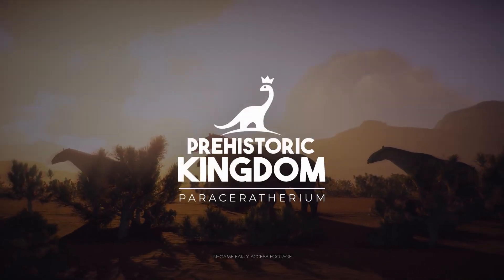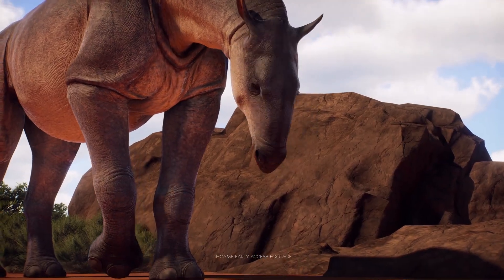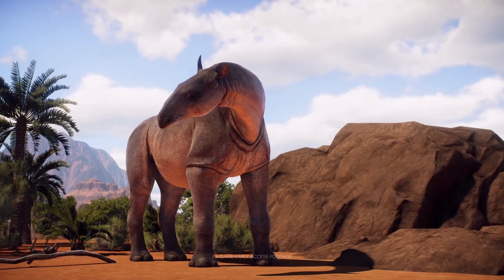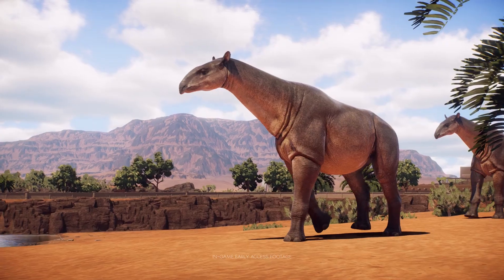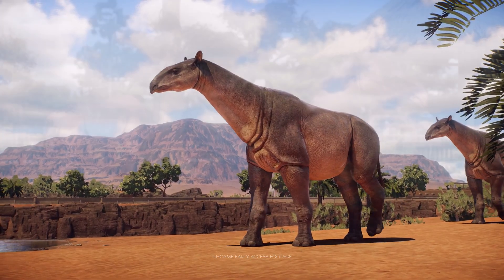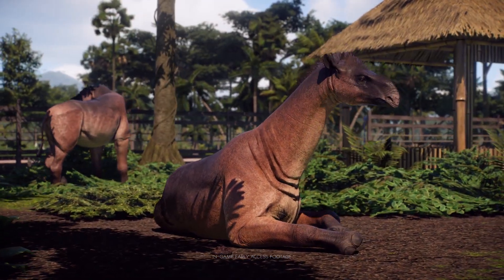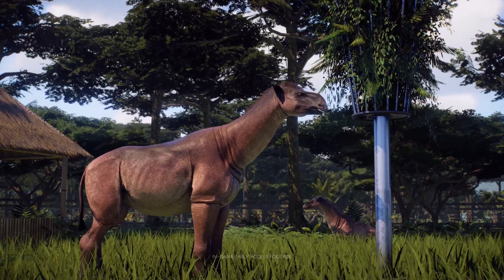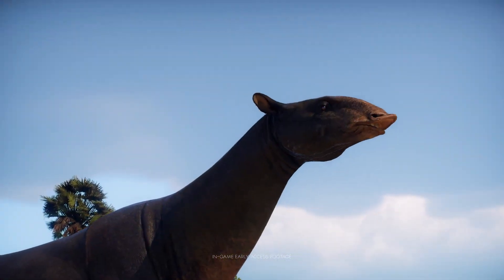NEW SPECIES PARACERATHERIUM COMING IN A FREE UPDATE | Prehistoric Kingdom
This :)
I can’t wait to See this new Prehistoric Creature In Game @prehistorickingdom